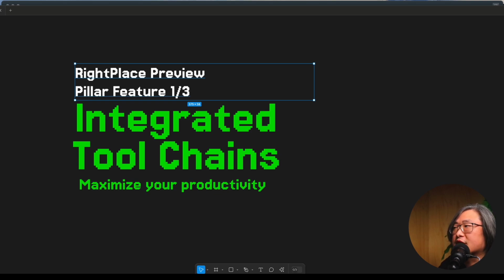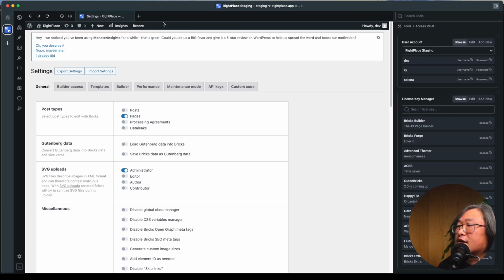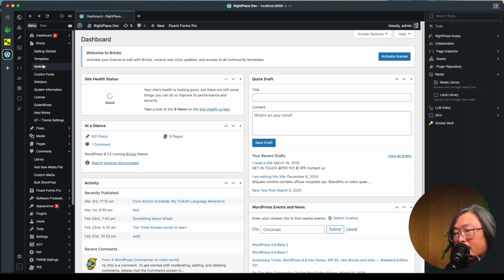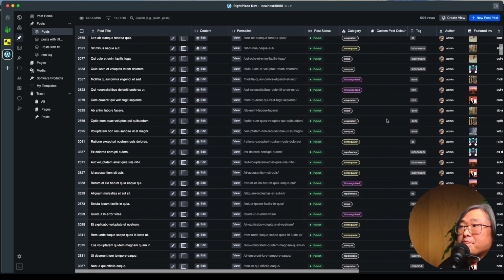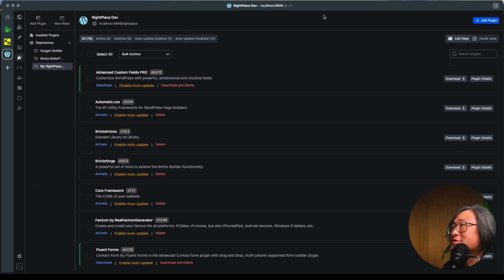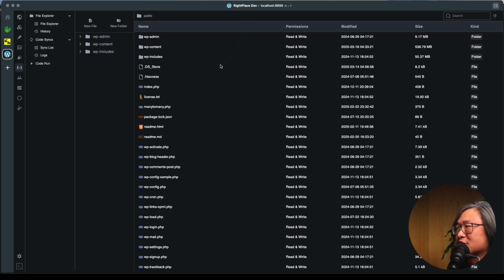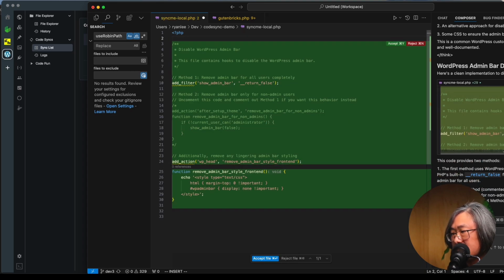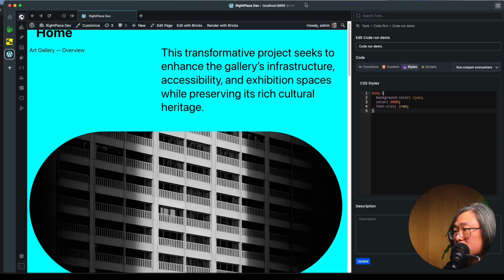RightPlace Preview Part One - Integrated ToolChains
In this video, I’m demonstrating the Integrated ToolChains Feature for RightPlace.

Chapters
00:00 Introduction
00:56 Website List View
02:04 RP Browser - Login
03:53 RP Browser - Navigation
04:45 RP Browser - Smart Bookmark
08:46 RP Browser - License manager
09:25 Post Manager - Spreadsheet Experience
11:08 Post Manager - Search & Filters
12:36 Post Manager - Post Meta Field
14:28 Post Manager - Custom Views
17:29 Plugin Manager
18:48 Plugin Manager - Analyze Plugins
21:08 Code Manager
22:15 Code Manager - File Editor
23:26 Code Manager - Code Sync
25:58 Code Manager - Code Run
29:12 Outro - Power of Integrated ToolChains
30:49 Outro - Thanks to GutenBricks Community